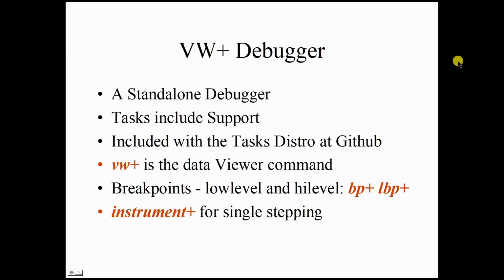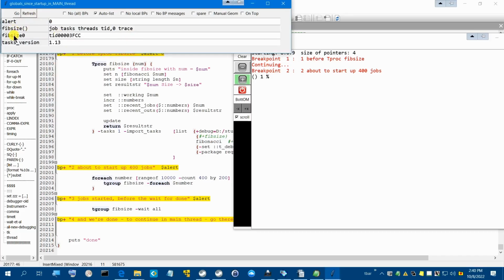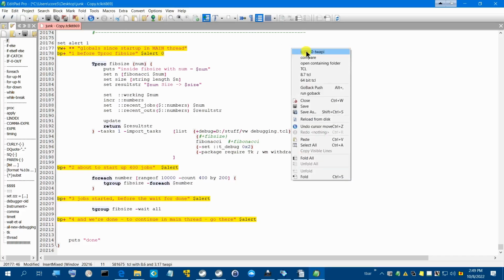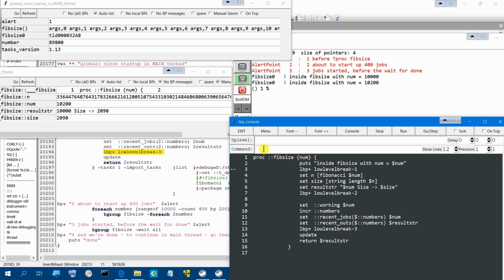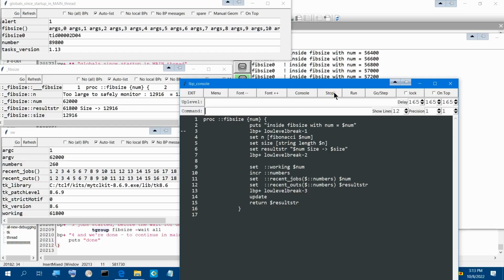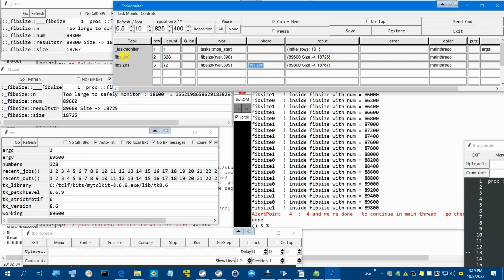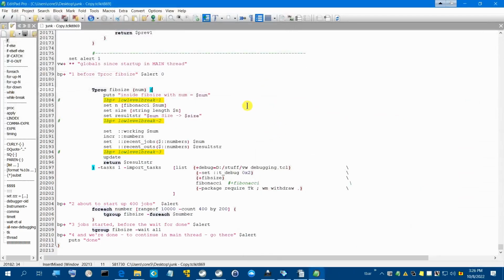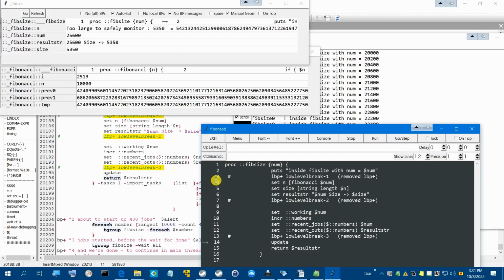tasks debugger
A tutorial introduction to using the vw+ debugger inside of a Task.